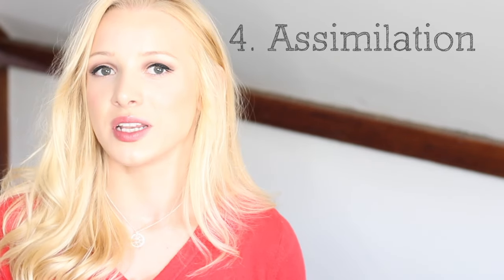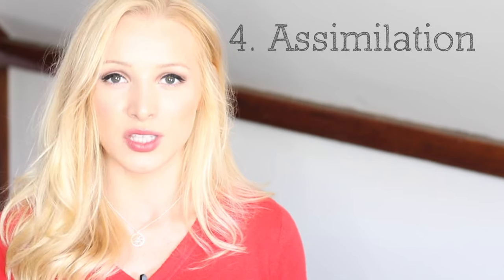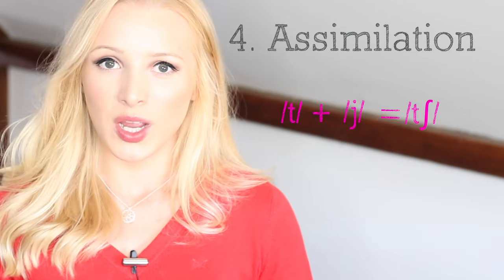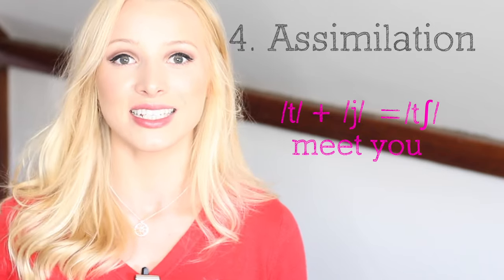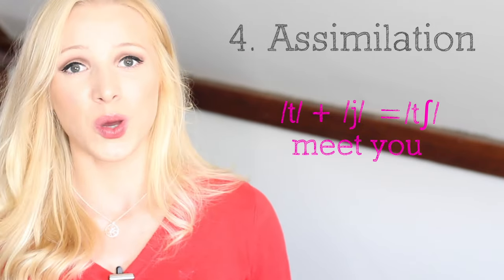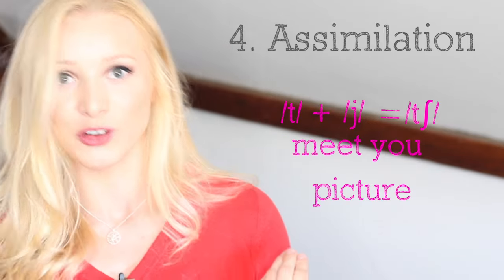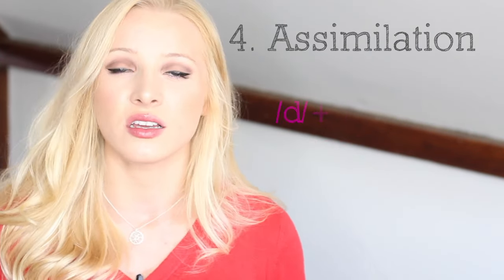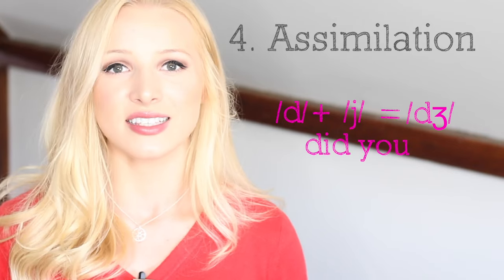The 4 Secrets to Speaking Quickly & Fluently - CONNECTED SPEECH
Do you want to know how to use connected speech to speak quickly and fluently in British English? This video will teach you how to use assimilation, catenation, intrusion and elision!